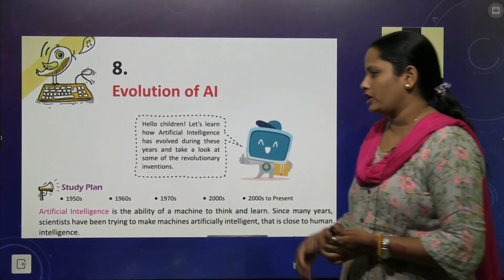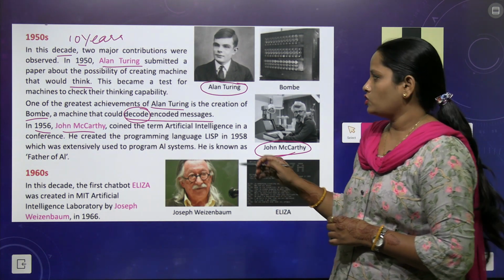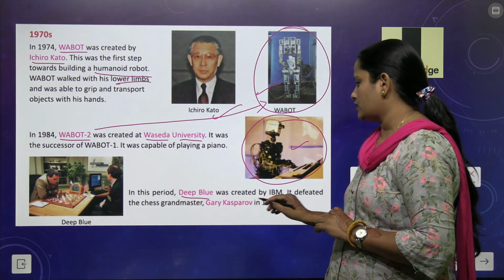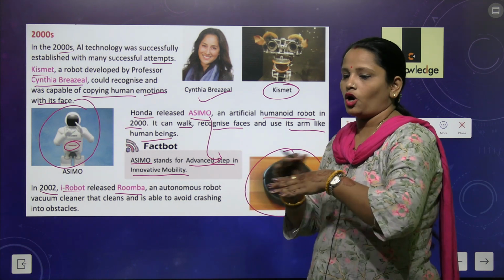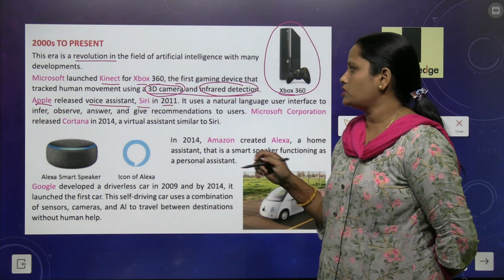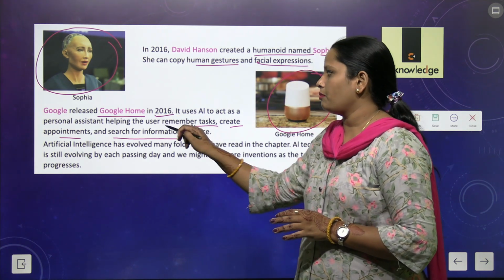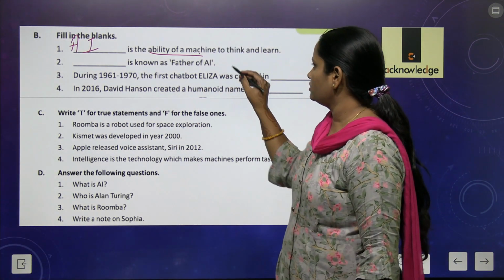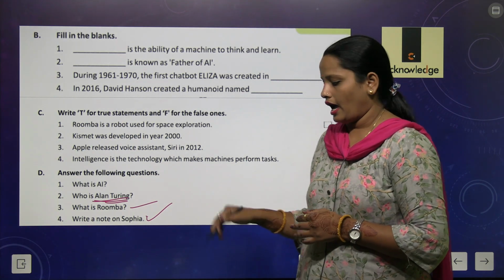ACKNOWLEDGE COMPUTER CLASS 4 CHAPTER 8 EVOLUTION OF A I